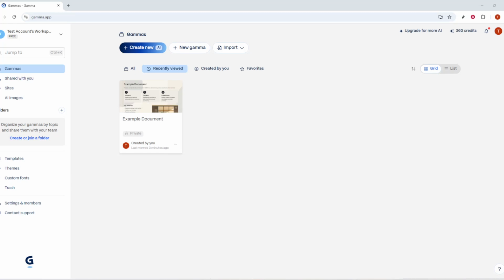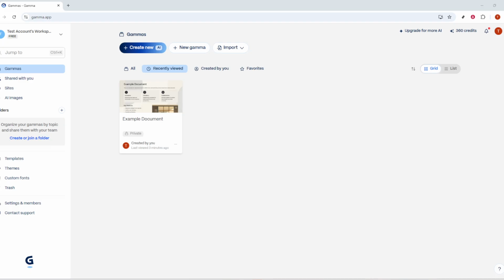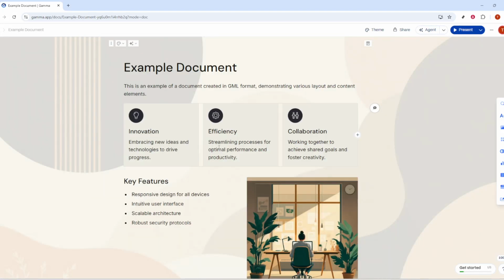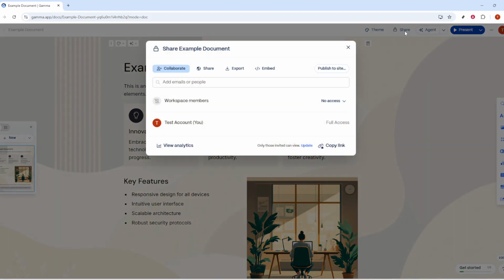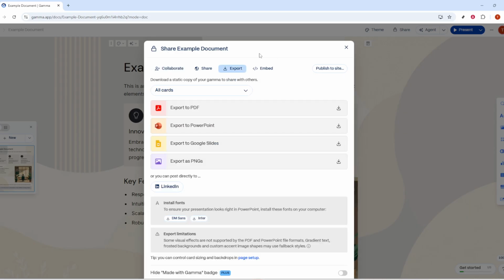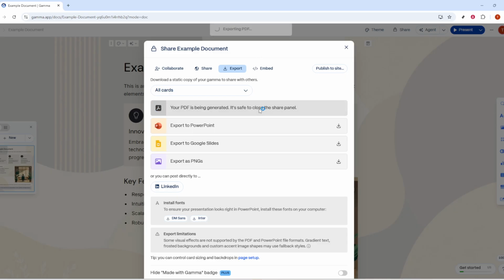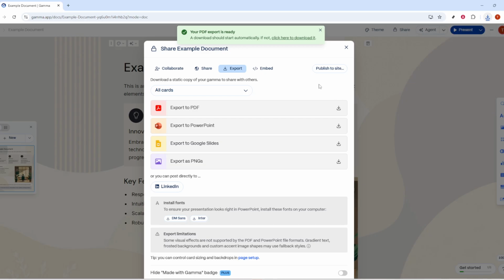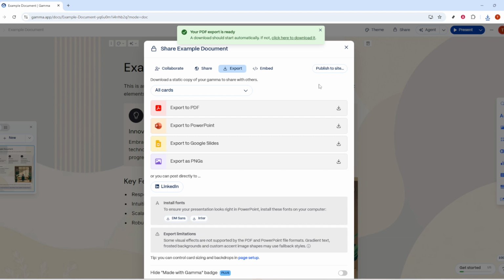How To Export Ebook PDF From Gamma App (2026 Guide)